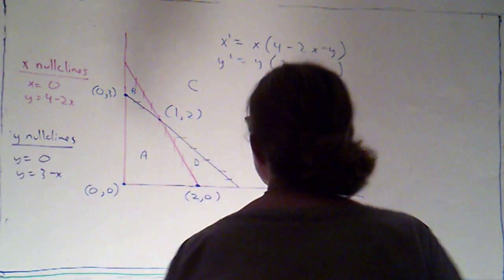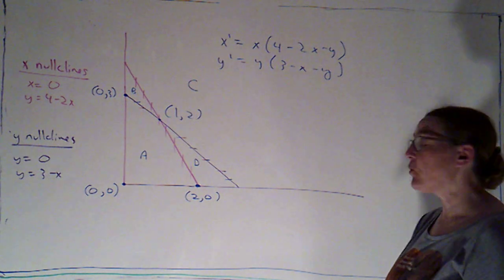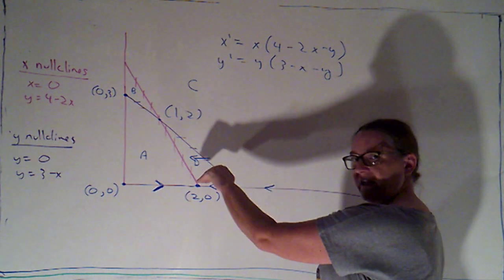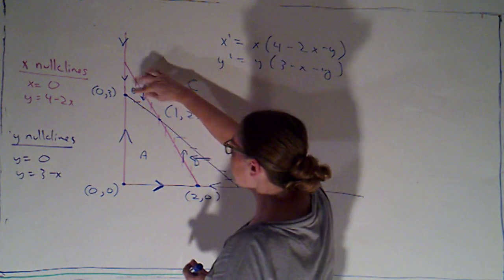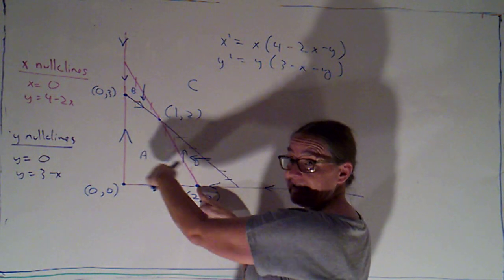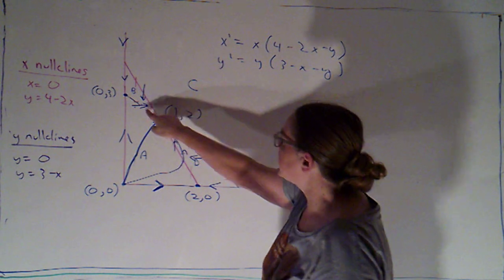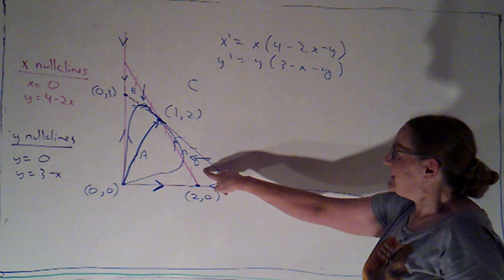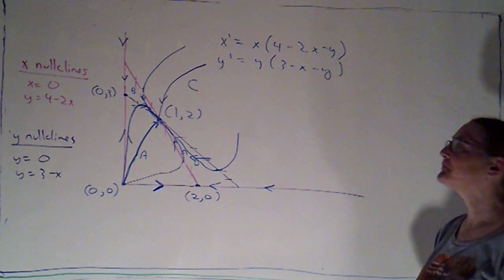DE 5 2 part 2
We use the nullclines to sketch a phase portrait for our system.